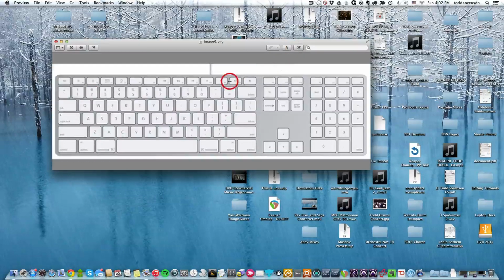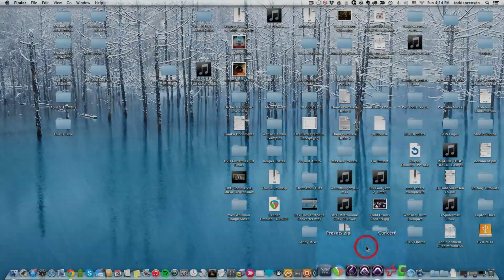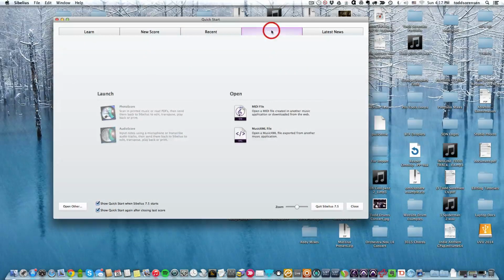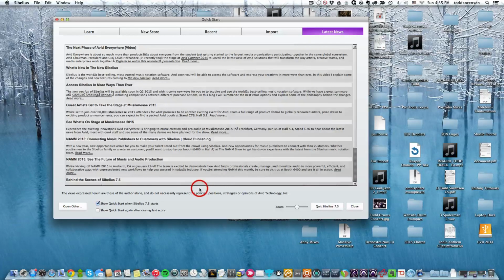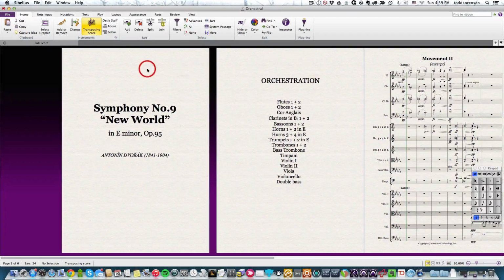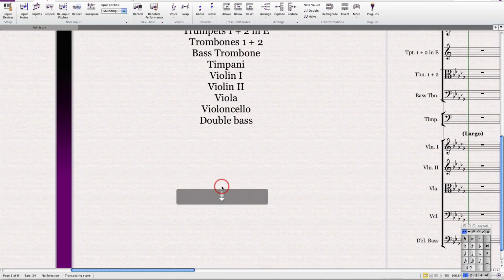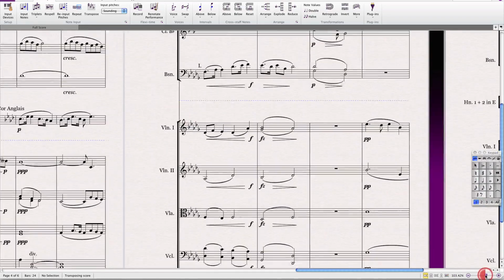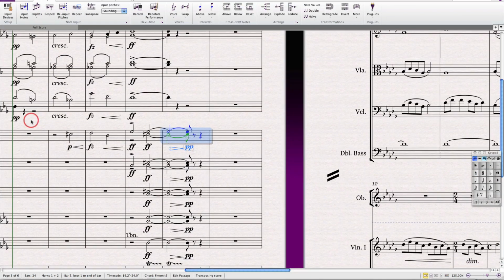Sib 101 L1V1